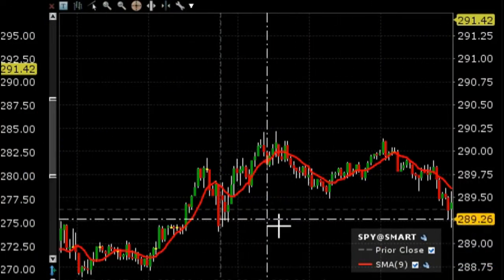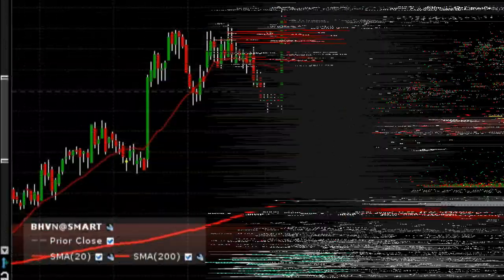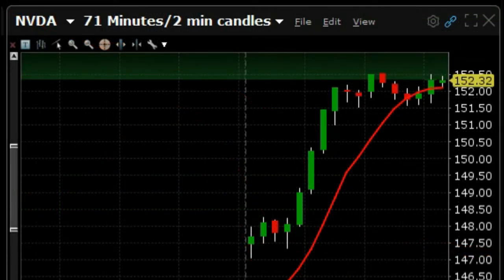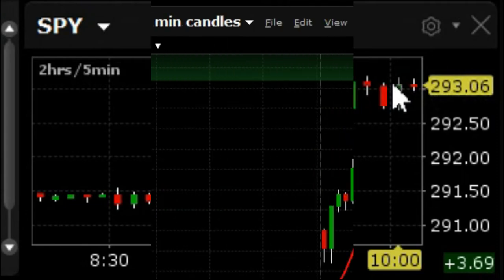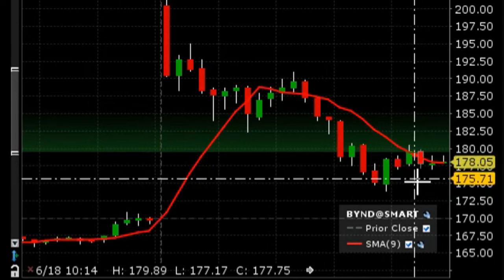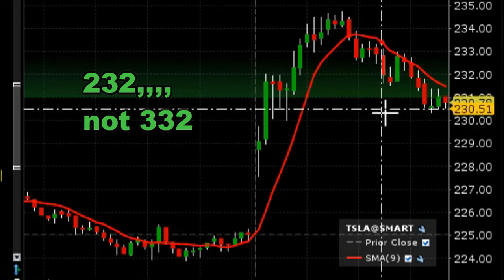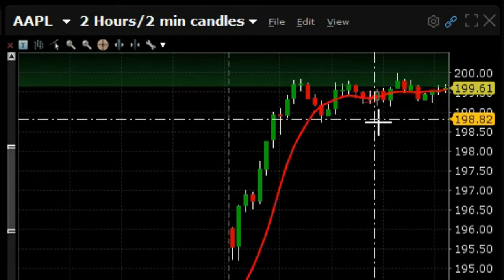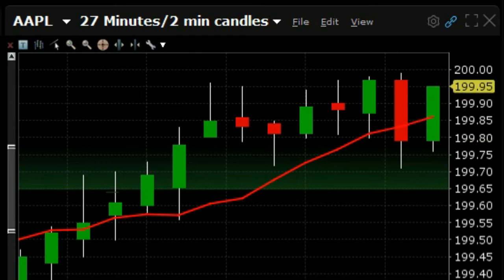Trading the stock market $AAPL $BYND $NVDA $TSLA $BHVN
We trade our list of market movers at the stock market open.